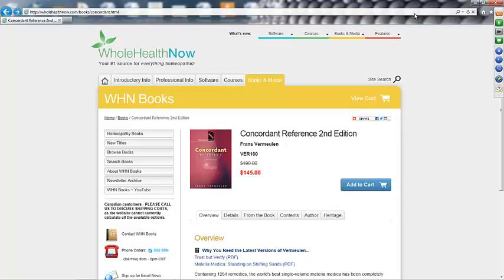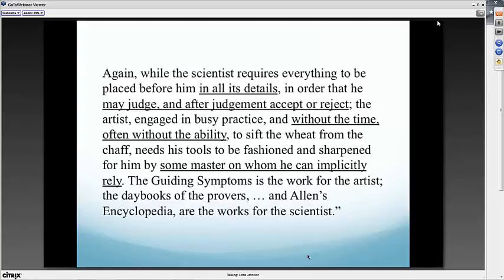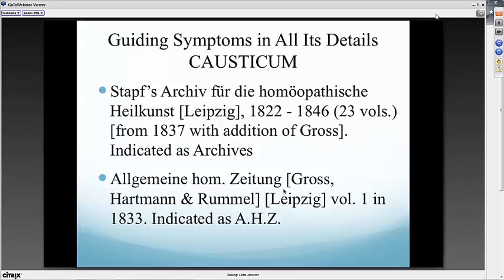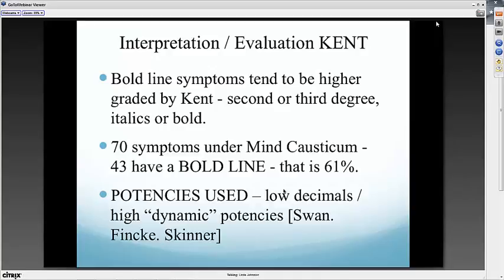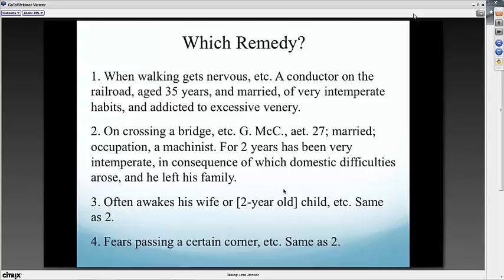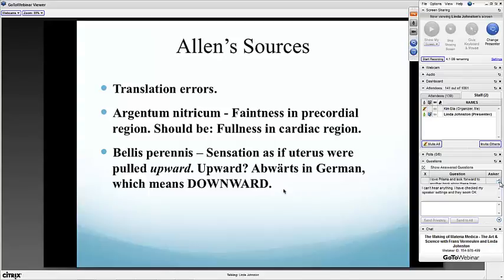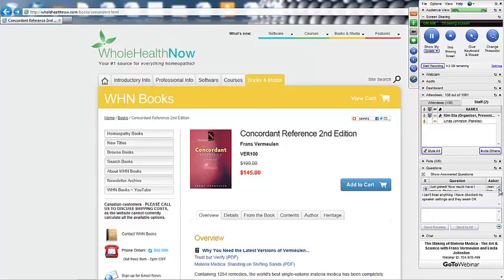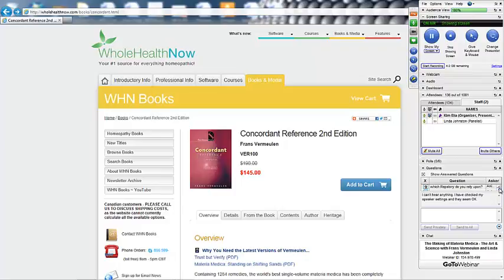The Making of Materia Medica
Homeopath Frans Vermeulen discusses the making of Materia Medica in this informative video discussion.